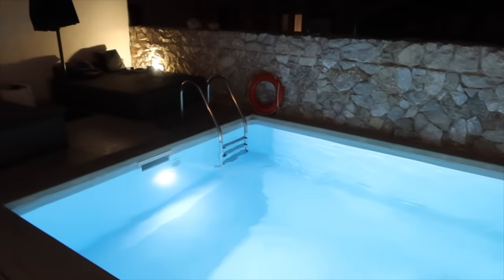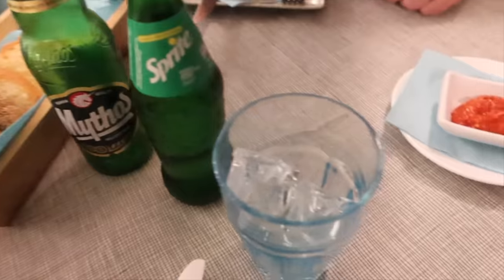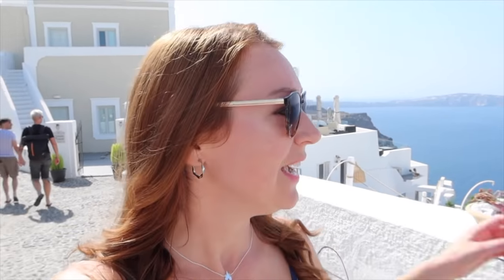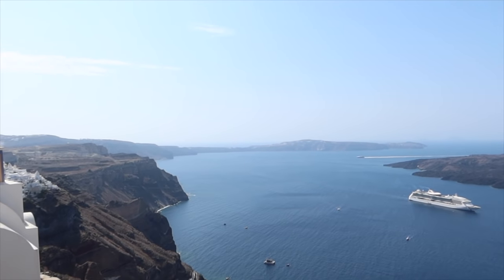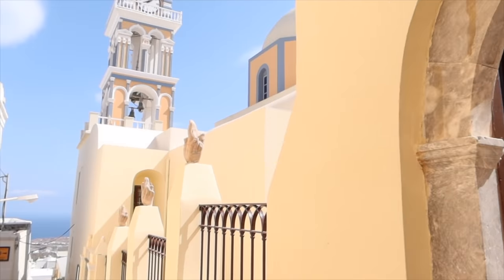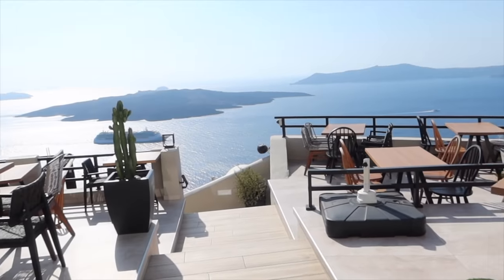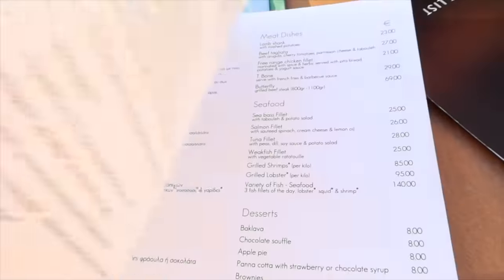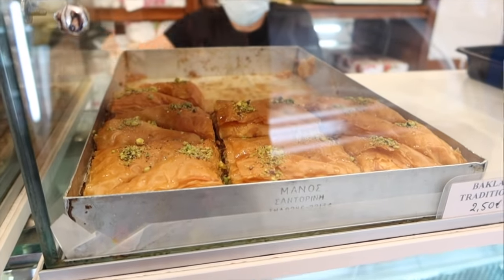SANTORINI, Greece Vlog!! 🇬🇷 Travel Day & First Full Day in Thira. Blue Domes, Sunsets and Greek Food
Hi guys welcome to aclaireytale and welcome to a brand new series of Santorini vlogs!!! I cannot wait to take you to Santorini with us!! Truly the most stunning place I've ever been too! Santorini, Greece has always been on my bucket list so it was amazing to get to go!

We start off at Manchester airport. We fly via TUI straight to Thira airport. The flight was about 4 hours and I let you know how much it was. We land thira and get a private transfer (all via hotels.com) to our hotel. We are staying at Loizos Stylish Residences in Thira for the first 3 nights of this trip. It was a very good price and as you can see, it's very good value for money! I give you a room tour and show you the pool etc.
By the time we land it is late so we go for a walk around at night and eat at one of the restaurants on the cliff. We ate at Remvi Restaurant and had lots of traditional greek food such as Saganaki, tomato balls and meatballs.

The next day we walk the short walk from our hotel to Thira centre and see it for the first time in the daylight, absolutely stunning! So picturesque. We walk the small streets and climb up for some views of Thira. We stop off for some coffee at the top.
We then find the most stunning blue dome in Thira - the blessed Virgin Mary Catholic church which is the most photographed church in Santorini. I show you how to get to the blue dome. It truly is spectacular. Next I show you the bus stop as we wanted to check it our ready for our day trip to Oia the next day. We then share a gyro for lunch.
I show you some of the beautiful sites of Santorini - all the white buildings, beautiful flowers, blue domes etc. We head back to the hotel pool to relax.
I show you the restaurant we booked for the sunset (you need to book as they are very busy for the famous Santorini Sunset!) We eat at Rastoni Concept and have the best view of the sunset. I show you the sunset and our dinner. We head for some baklava for dessert and go back to the hotel.

This trip took place 28th September 2021 - 4th October 2021